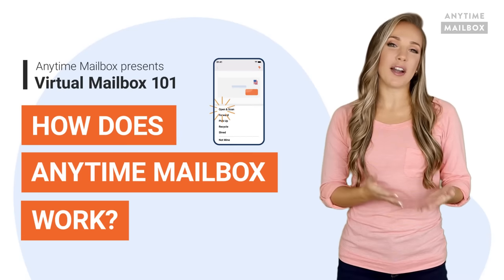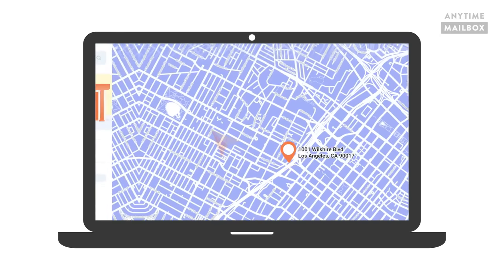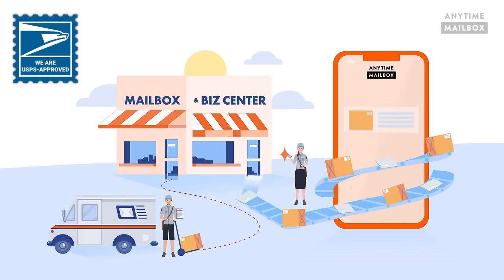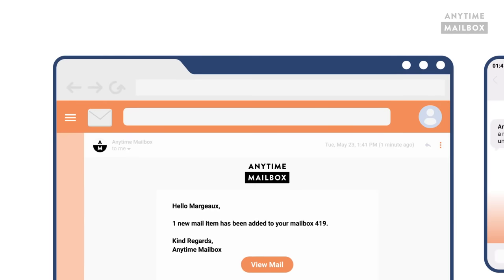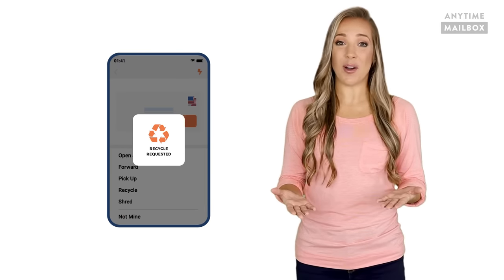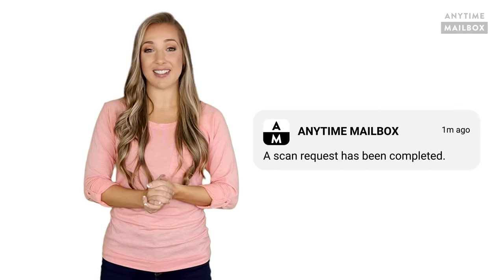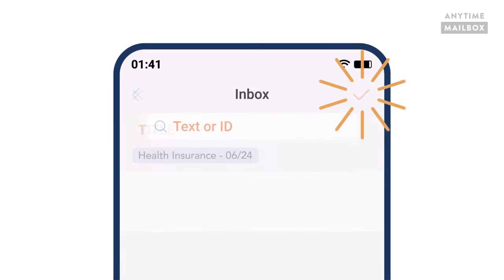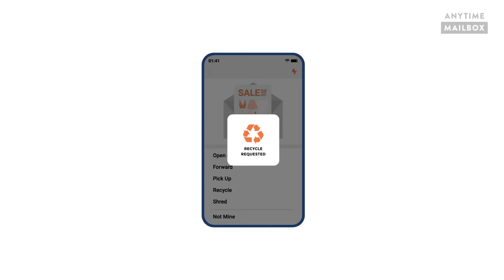How Does a Virtual Mailbox Work? | Virtual Mailbox 101 Series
How does a virtual mailbox work? We make it easy to understand in this video by Anytime Mailbox.

Check out our Virtual Mailbox 101 Series where we answer Frequently Asked Questions about virtual mailboxes. There's not a lot of good, easy-to-understand information out there, so we set out to provide a definitive guide.

Anytime Mailbox is the leading and preferred virtual mailbox provider with 1185 locations worldwide (and counting). We have partnered with both individual mailbox business centers and vast networks of virtual offices and flex spaces with industry-leading support and software development.

Follow us for updates, explainers, and more!